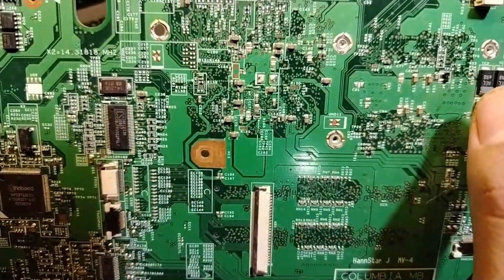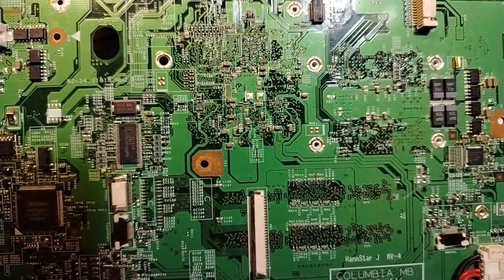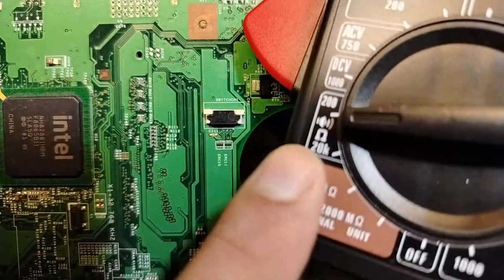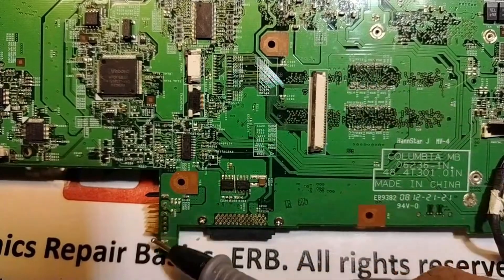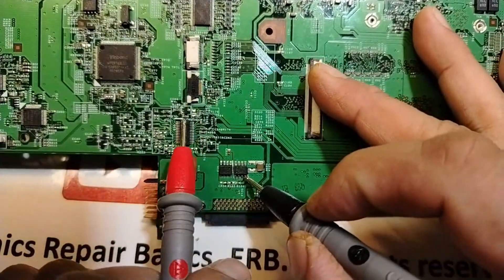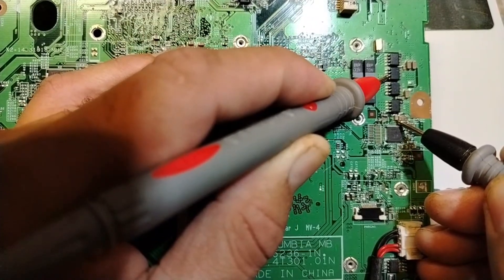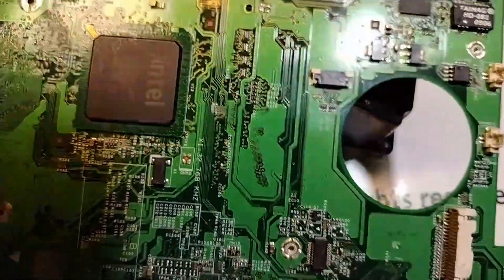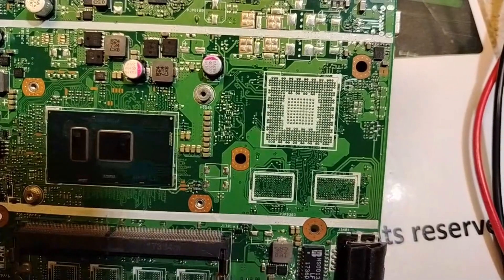Electronics Repair Basics_ERB est en direct !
📌Join My Mentorship Program Today And Accelerate Learning - Limited Access 👇:
📌Explore my online store, packed with advanced tutorials and training:
If you’re repairing motherboards or working with power circuits, you NEED to understand 3VALW and 5VALW lines. In this quick 1-minute video, I break down what they are, why they matter, and how to identify and troubleshoot issues related to them using simple tools like a multimeter.